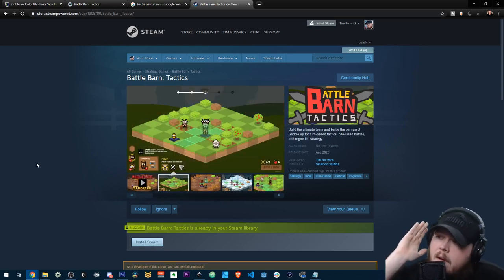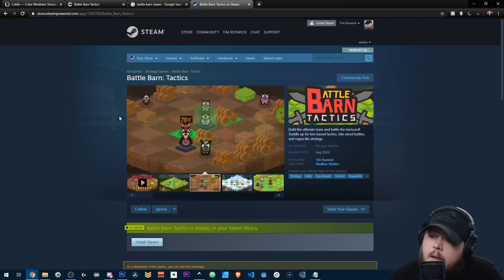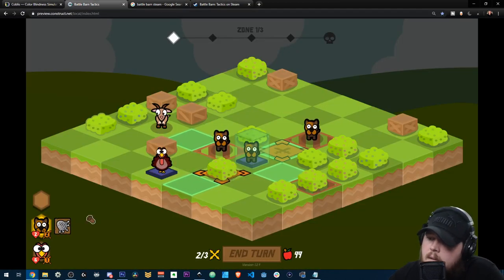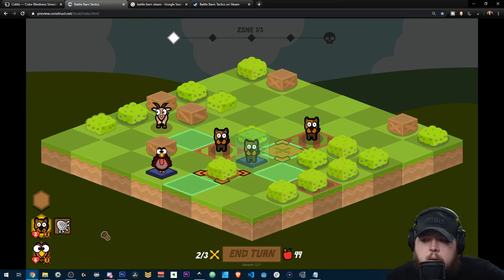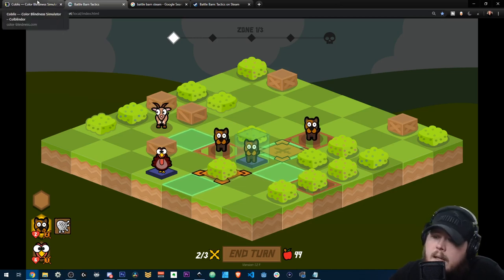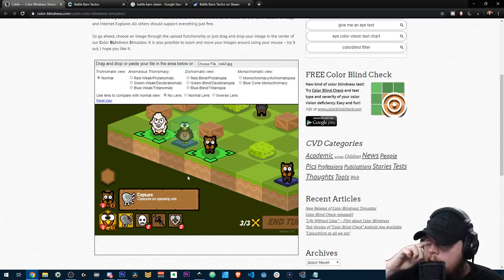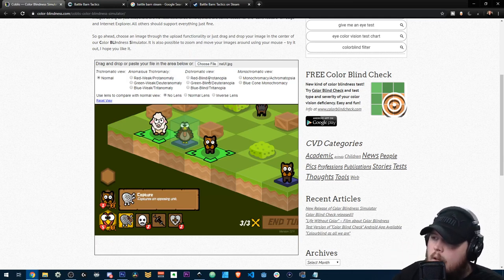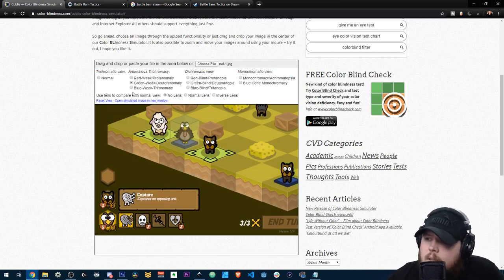How To Make Your Game Color Blind Friendly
This is the awesome tool to help you make your game color blind friendly

If you are an indie developer and you are looking for a fantastic community and help to refine, manage, and market your game, join us!